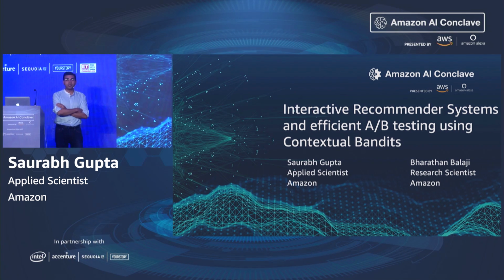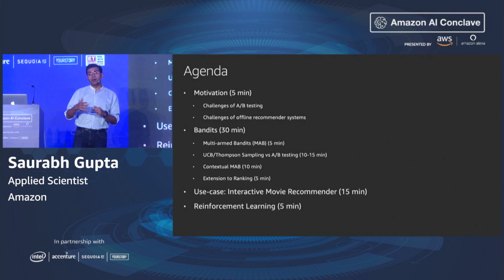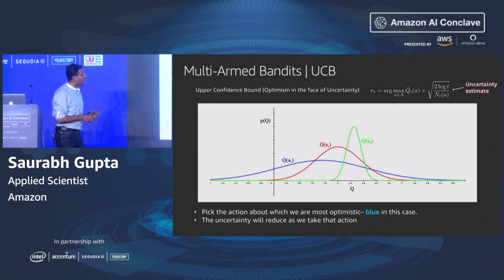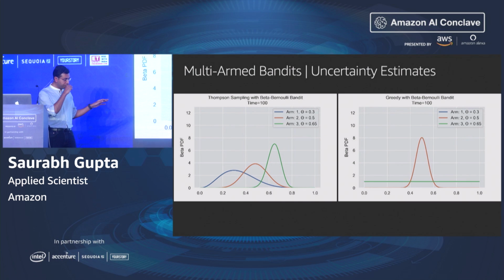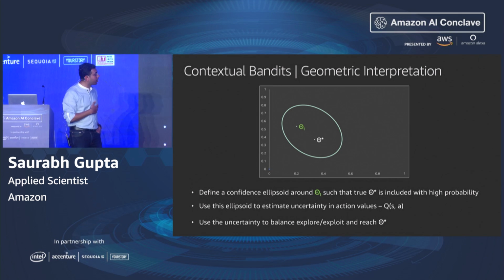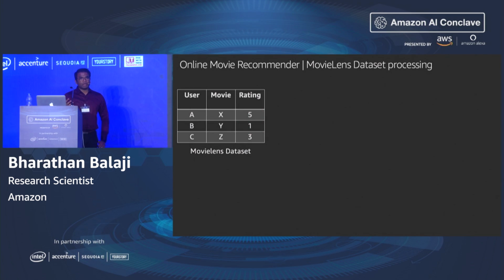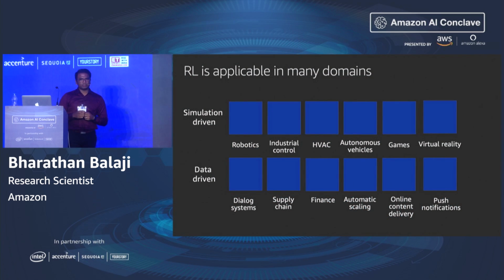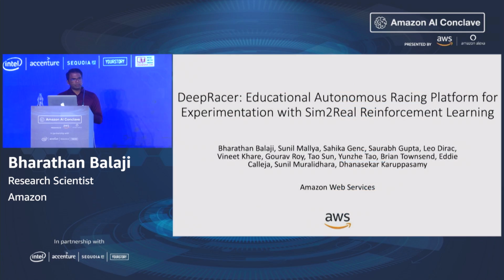Amazon AI Conclave 2019 - Contextual Bandits for Efficient A/B Testing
Speaker - Saurabh Gupta, Applied Scientist, Amazon and Bharathan Balaji, Research Scientist, Amazon

Amazon AI Conclave 2019 is the leading Artificial Intelligence and Machine learning conference held on Dec 19 -20, 2019 in Bangalore. It hosted over 1200 delegates comprising business and technology leaders from startups and enterprises, data scientists, ML developers, data engineers and architects. Sessions at the event covered some of the Amazon’s broadest and deepest set of machine learning and AI services.